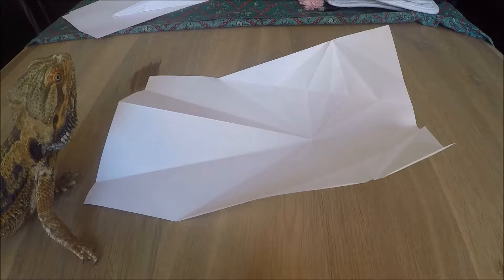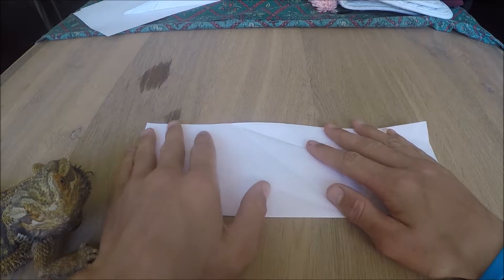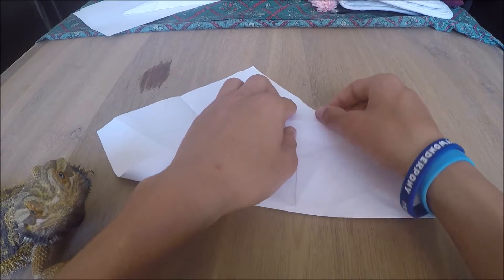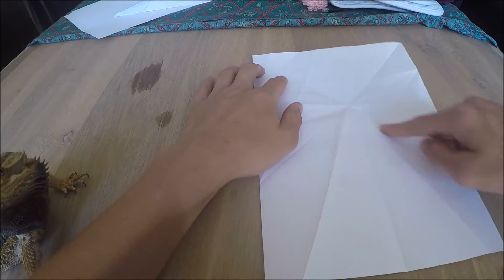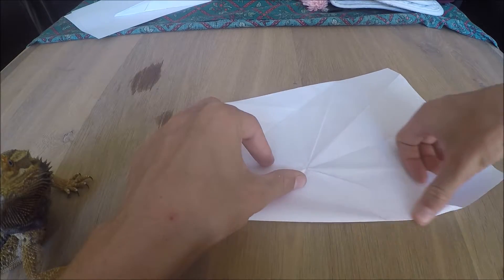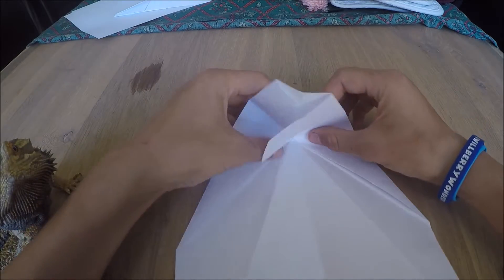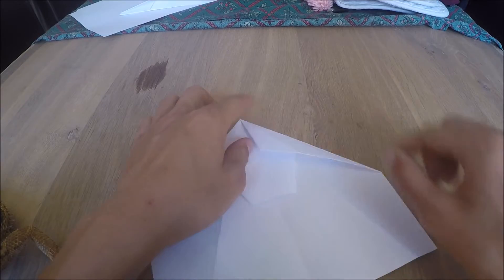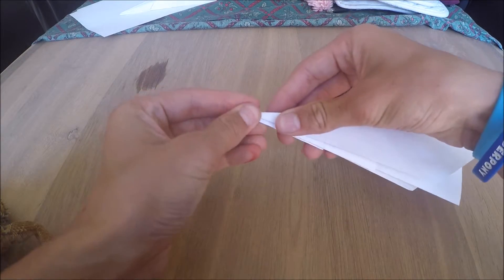best paper airplane in the world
i did not create this airplane
i am just showing you how to make it. if you would like to see the plain breaking the record pleas search paper plane makes history